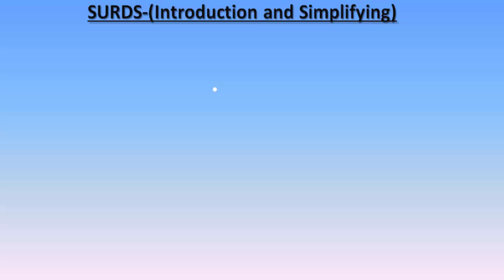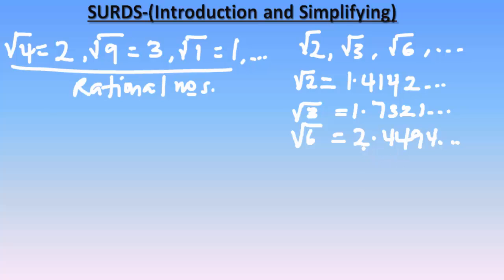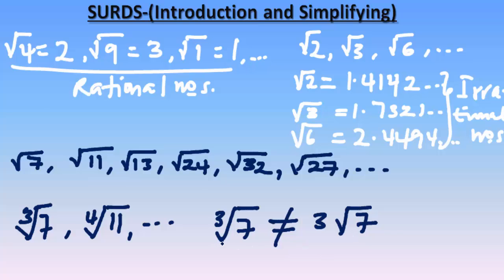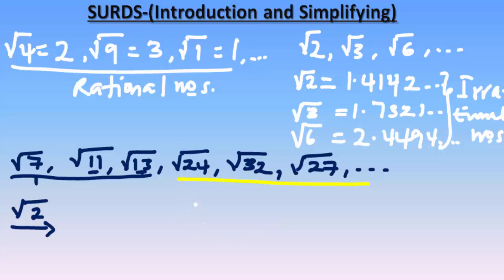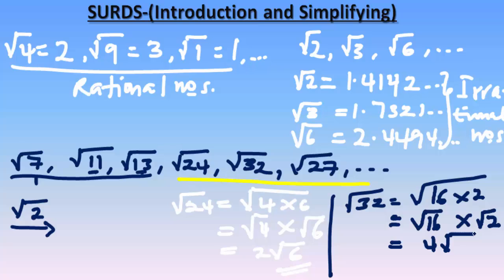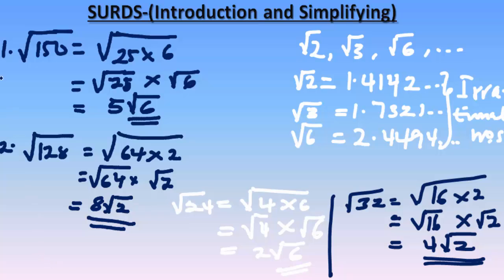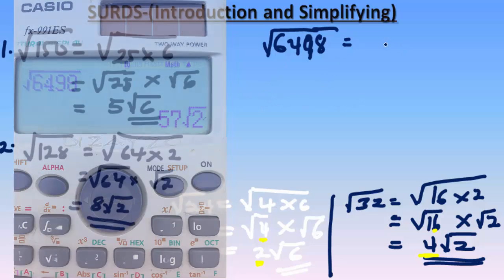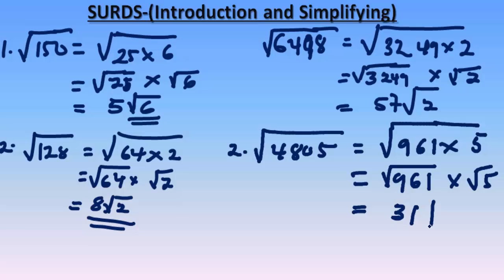Surds - (Introduction and Simplifying)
Learn from scratch! Well explained tutorial on the Introduction to Surds and the Simplification of Surds.